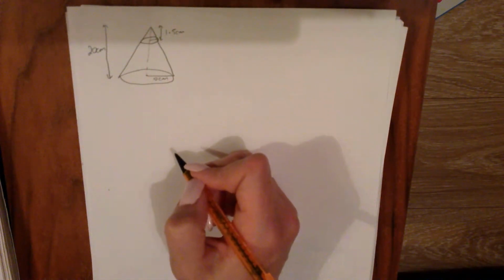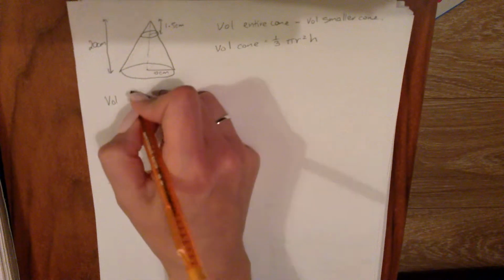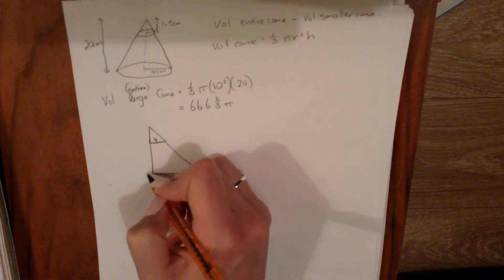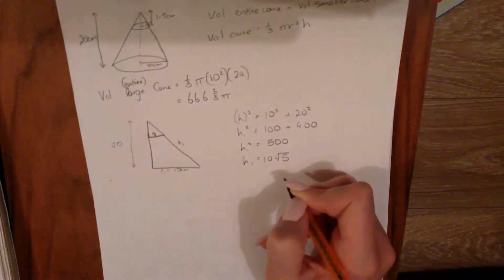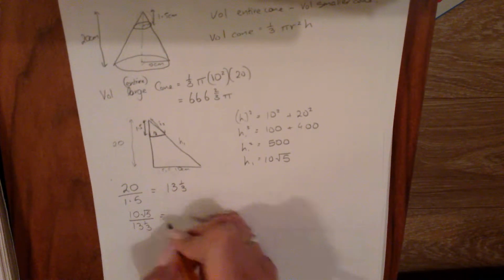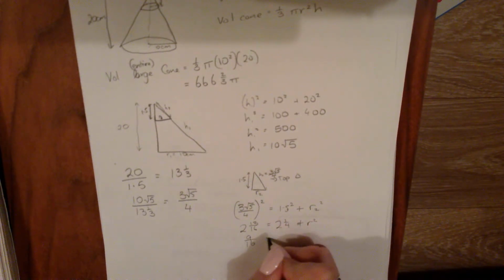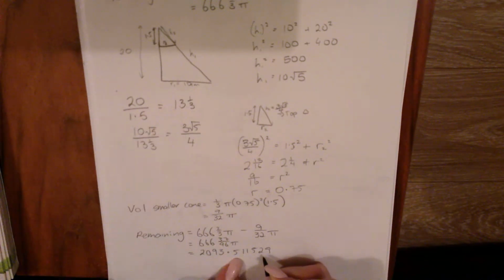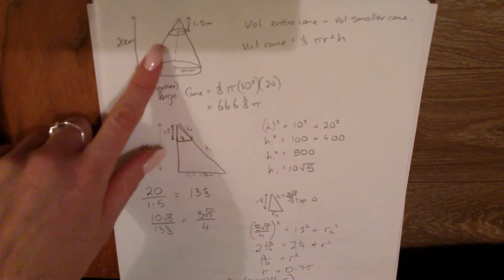Active Maths Book 1 Ex6.3 Q18